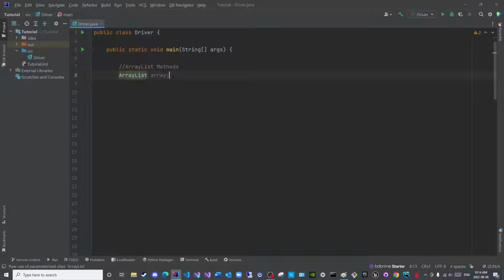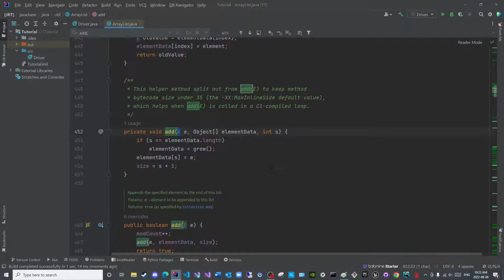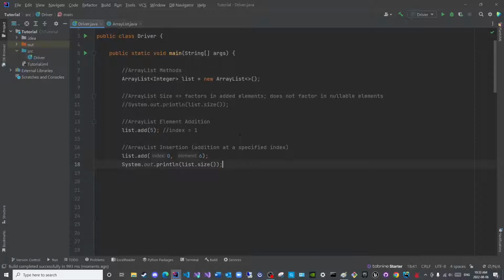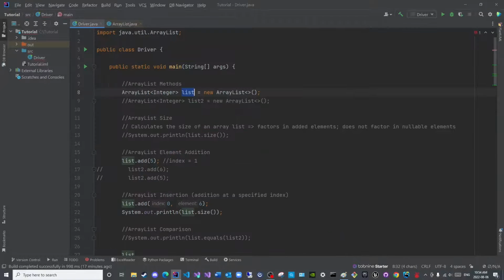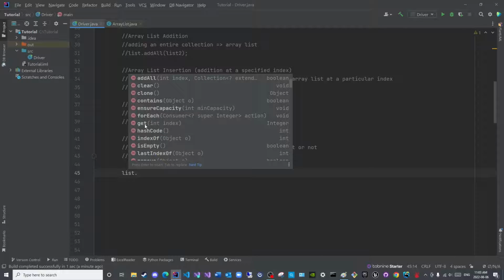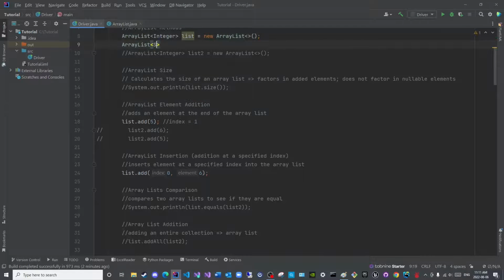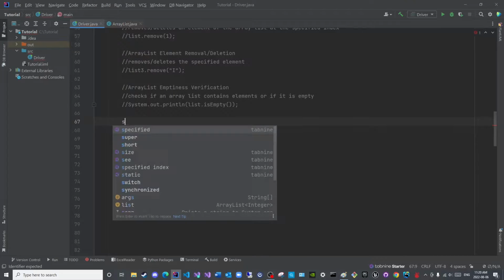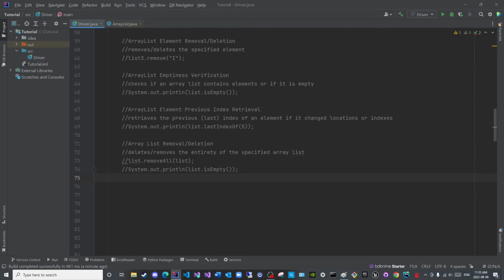ArrayList Episode 02: Methods Part 01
Contents:
The methods within the ArrayList class are shown in this video.

[Methods]
- add()
- addAll()
- get()
- clear()
- indexOf()
- subList()
- lastIndexOf()
- remove()
- removeAll()